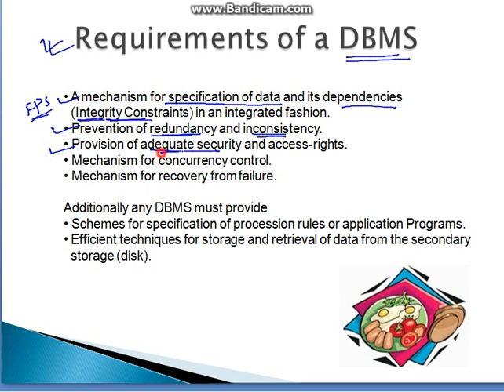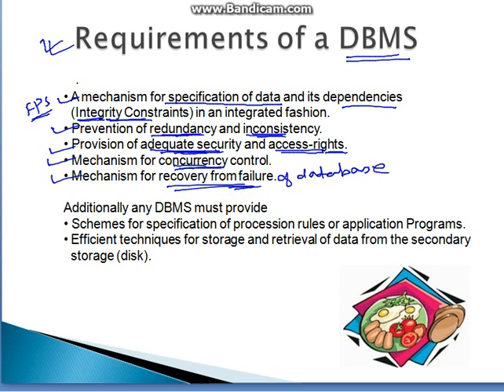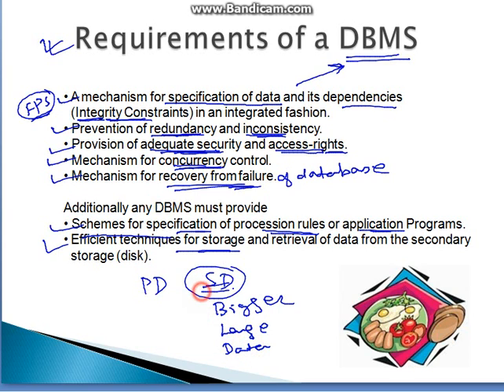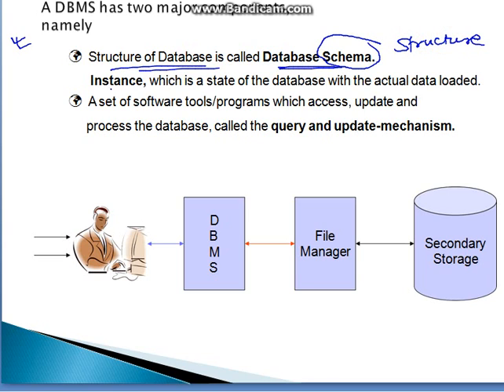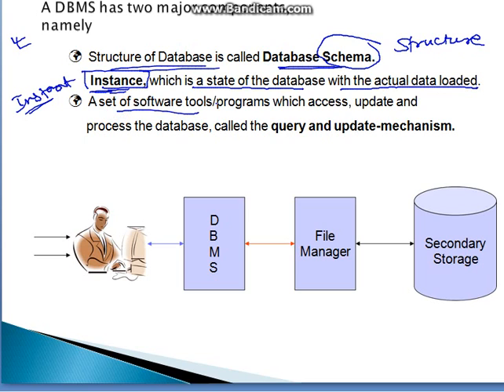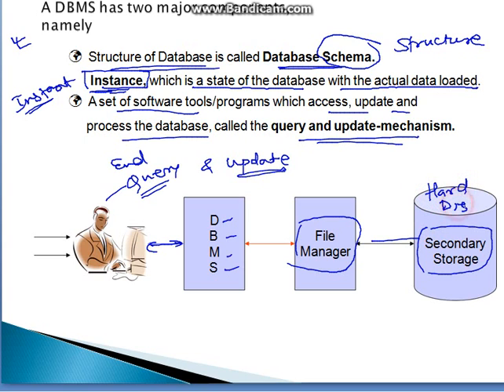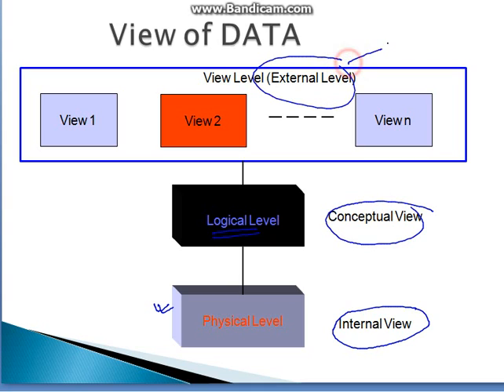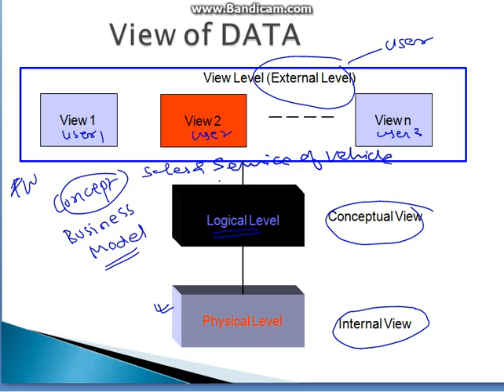RDBMS BASICS : REQUIREMENTS OF DBMS